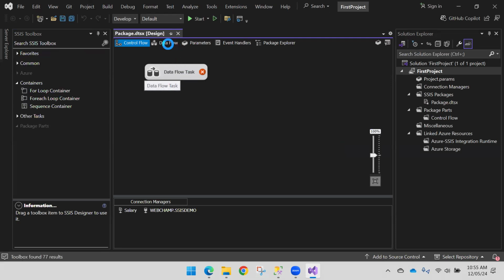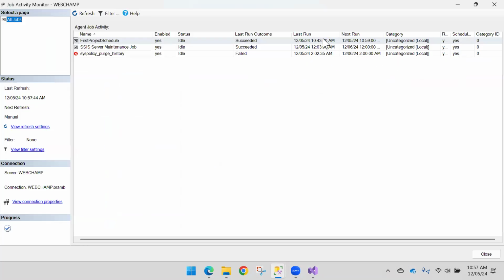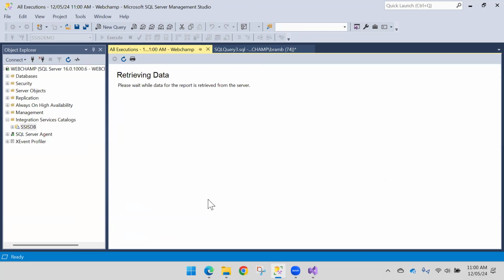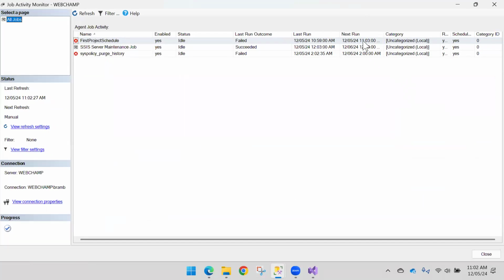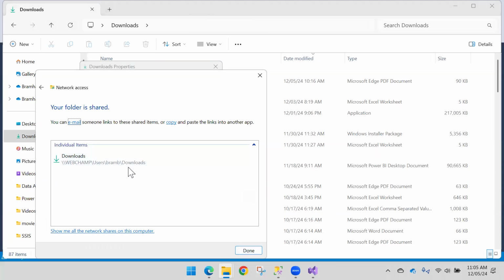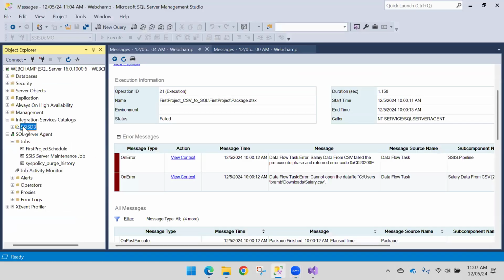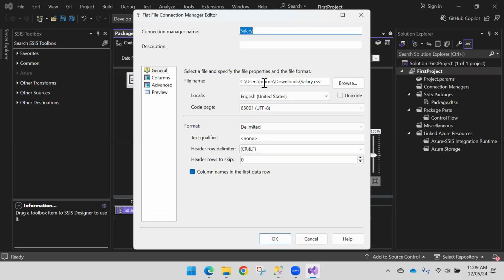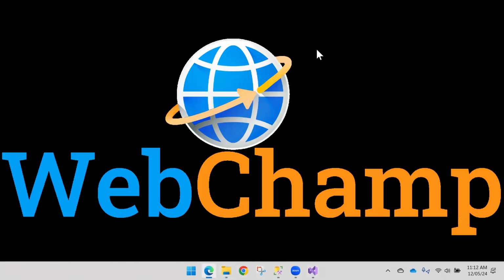SSIS_2.1: How to Schedule an SSIS Package in SQL Server for Automatic Data Refresh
How to Schedule an SSIS Package in SQL Server for Automatic Data Refresh

Learn step-by-step how to schedule an SSIS package in SQL Server to automatically refresh your data. This tutorial covers everything from creating a SQL Server Agent job to configuring schedules for seamless automation. Perfect for beginners and professionals looking to streamline ETL workflows!